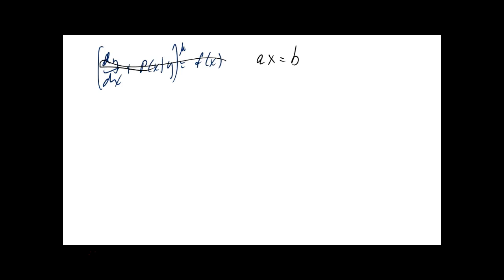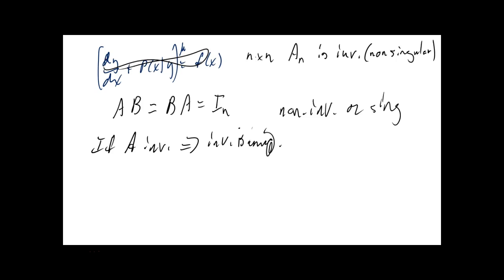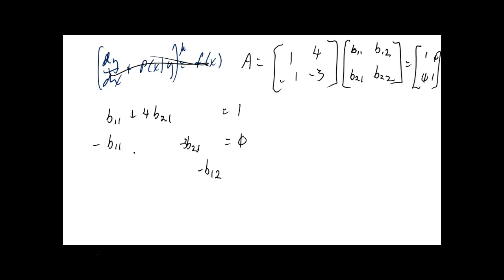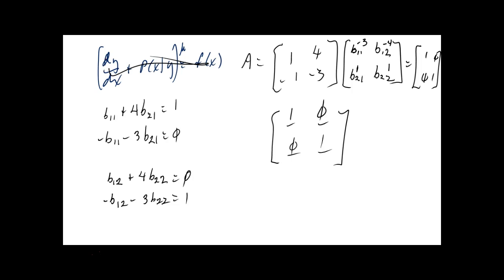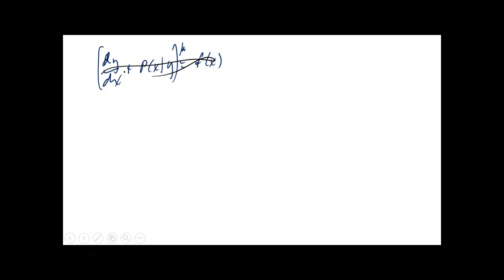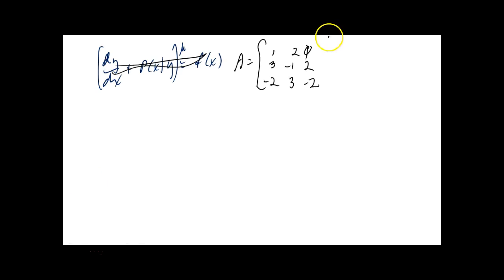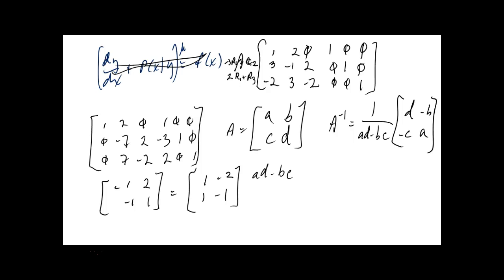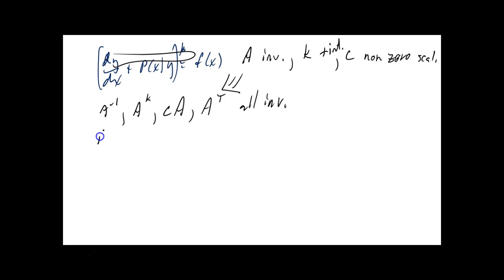MTH237 Section 2.3